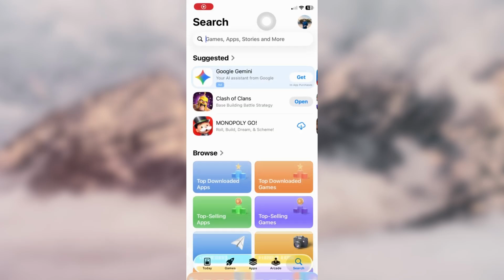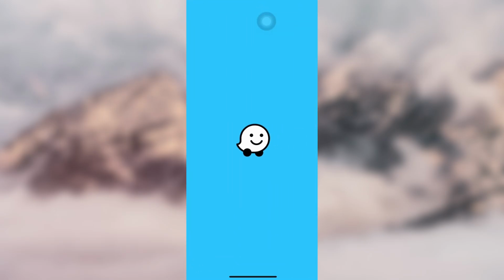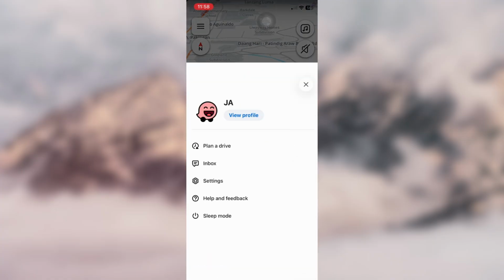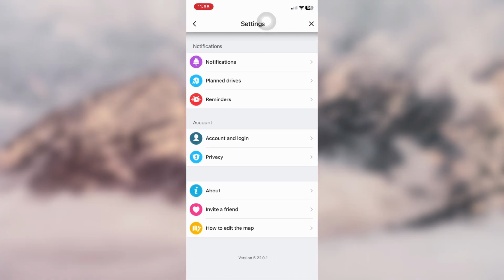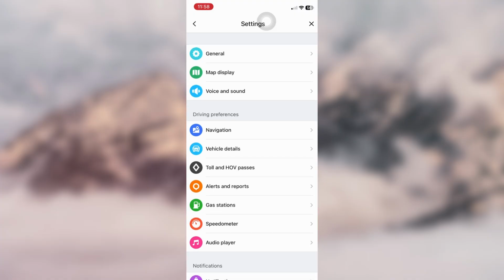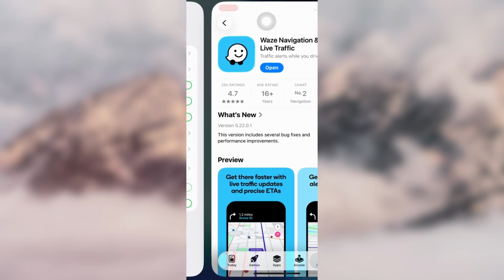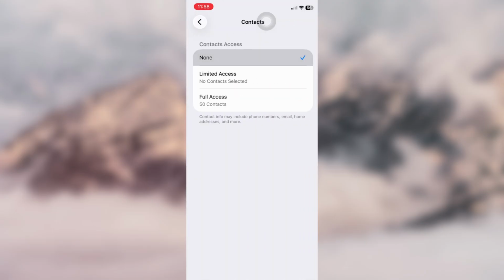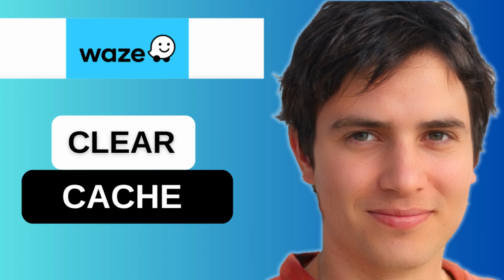How To Clear Waze App Cache And Remove Cache From Waze Application…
In this video, you'll learn how to clear the Waze app cache and remove cached data from the Waze application in 2026 with this easy step-by-step guide.

We cover how to clear Waze's temporary data, free up storage space, and troubleshoot common problems such as slow performance, freezing, or loading issues. Whether you're using Waze on Android or iPhone, this tutorial will explain the available options for managing Waze storage.

This Waze tutorial also explains the difference between clearing cache and deleting app data, so you can troubleshoot Waze without accidentally removing important account information or settings.

By the end of this guide, you'll know how to clear the Waze app cache and keep the application running smoothly.